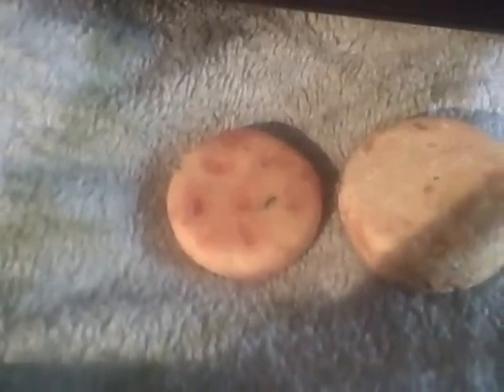Shampoo bar and check the ingredients